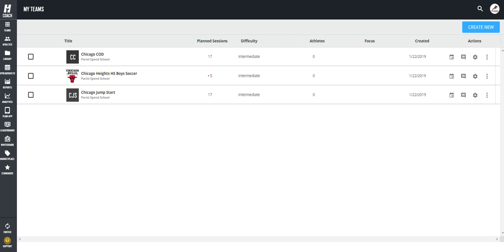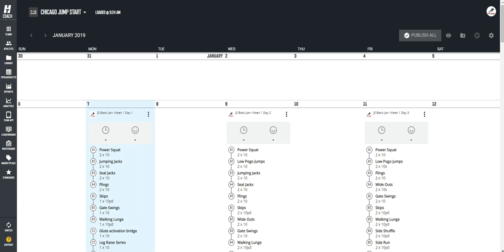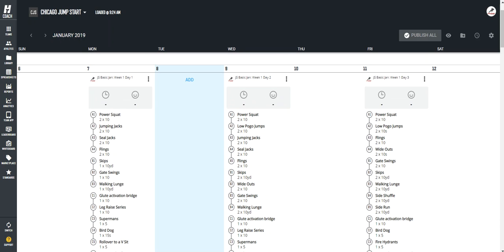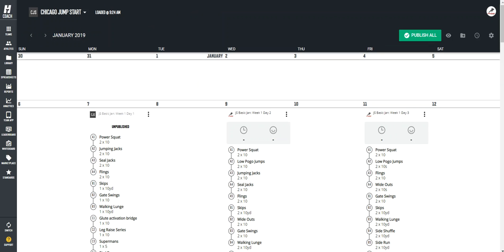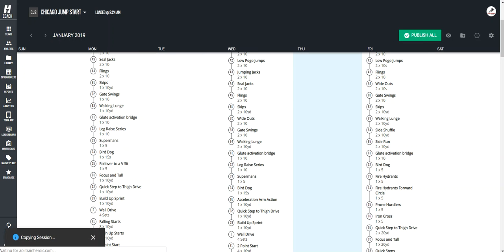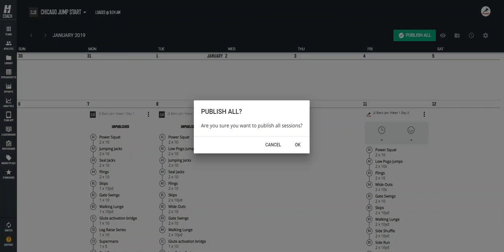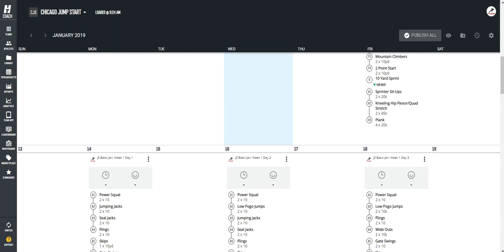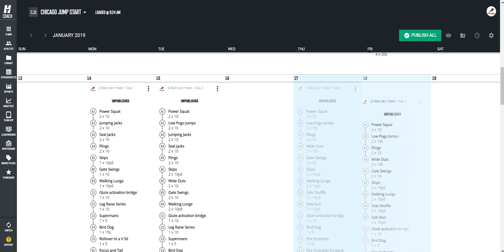Adjusting Your Class Schedule - Parisi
A walk thru on how to quickly edit a training session to show up on the day that fits your facility's schedule.